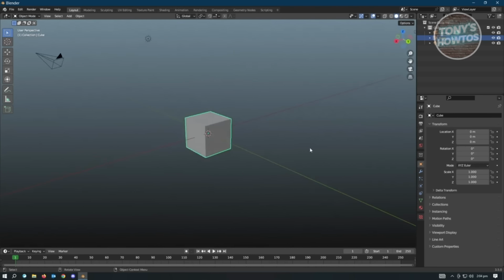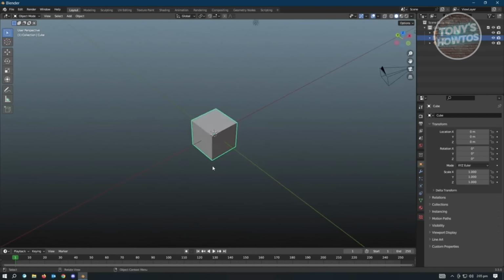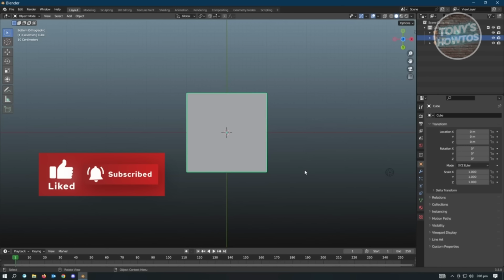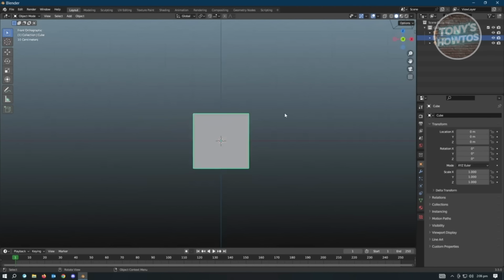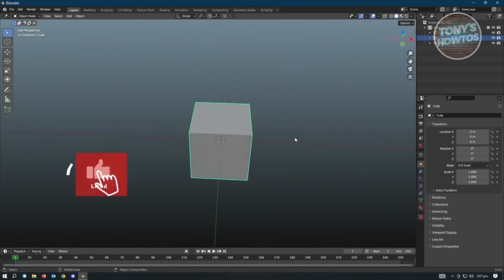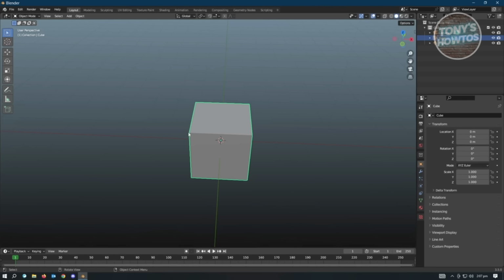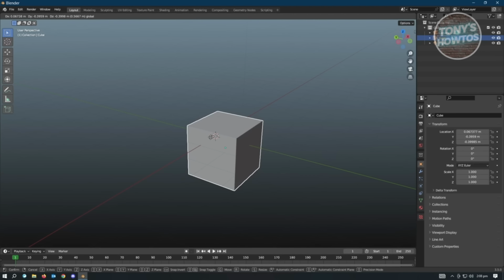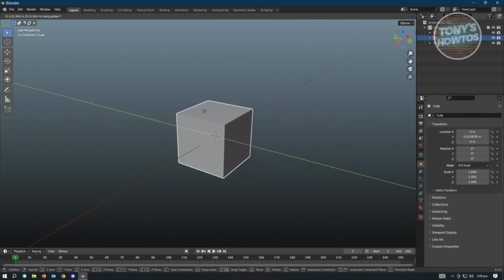How to Use Blender | Tutorial for Beginners (2025)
In the video, I show you How to Use Blender | Tutorial for Beginners in 2025.